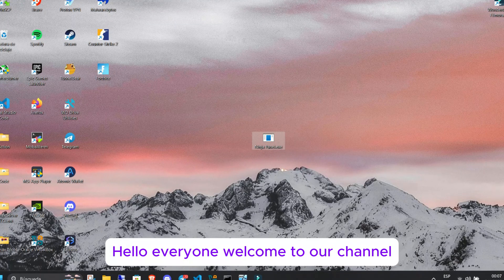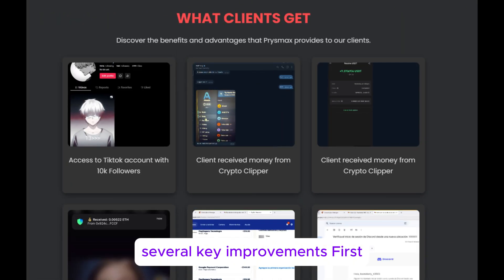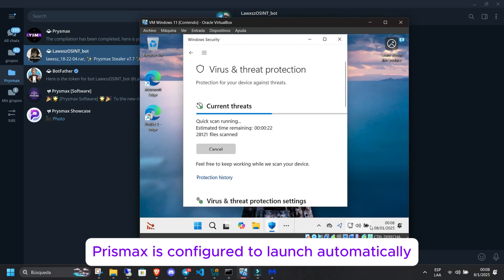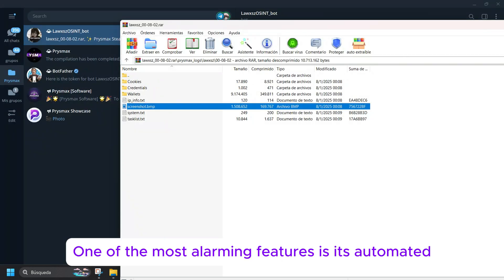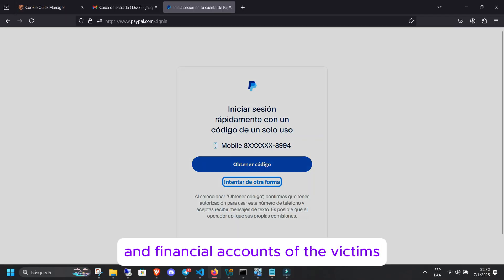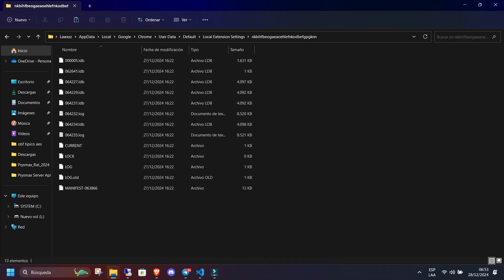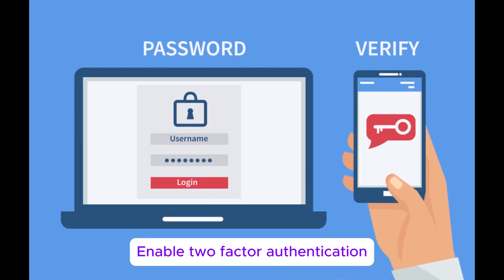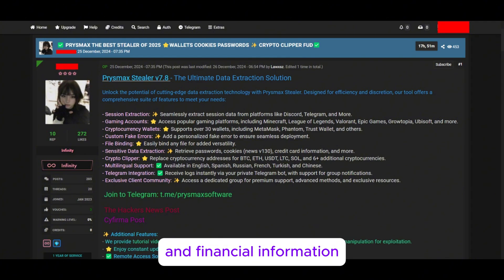PRYSMAX STEALER - ANALYSIS FUD CRYPTO CLIPPER WALLETS COOKIES PASSWORDS DISCORD TELEGRAM EDUCATIONAL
In this detailed video, we explore the PRYSMAX software—previously examined by CYFIRMA and other cybersecurity experts—to uncover its core features and the serious risks it can pose. Our goal is strictly educational: we demonstrate how malicious programs operate, shed light on the damage they can inflict, and provide practical tips to protect your devices. Throughout the video, we maintain high ethical standards, censoring any disallowed content and never endorsing illegal usage. By understanding how these threats work under the hood, you’ll be better equipped to prevent cyberattacks and secure your systems. Join us on this informative journey and strengthen your cybersecurity awareness—knowledge is your best defense.